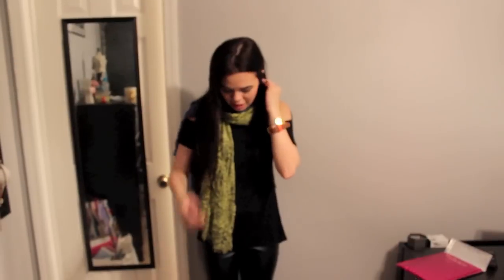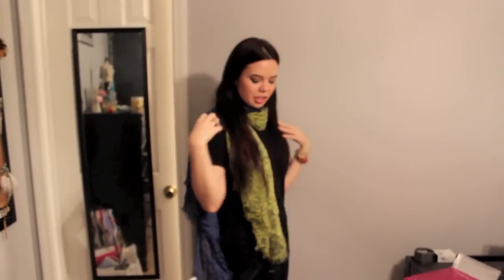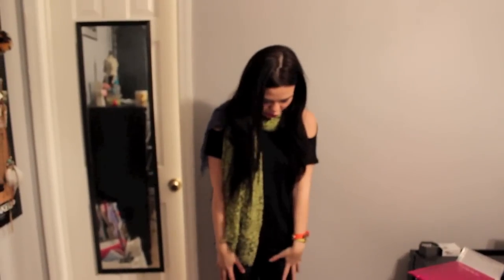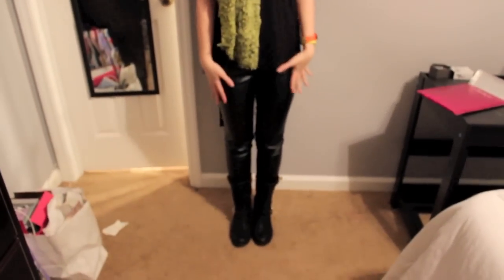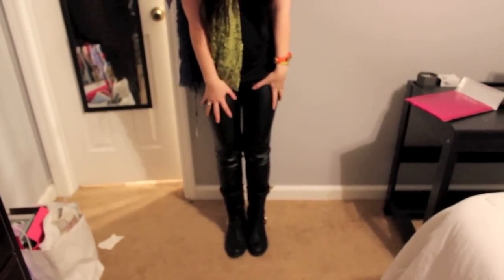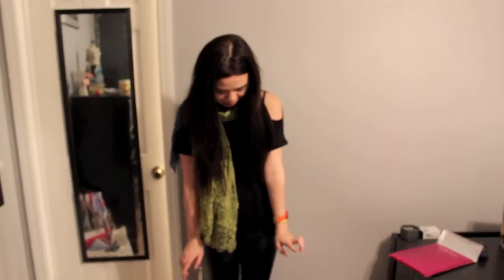♡ Outfit of the Night: Midtown #1 ♡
My first outfit video!! Featuring my partner in crime, Colby!! I love this girl!! :D *Watch in HD!*

♡ WHAT AMANDA IS WEARING
- BCBGMAXAZRIA top, scarf, and bracelet
- BCBGeneration faux leather pants
- Vince Camuto boots

♡ WHAT COLBY IS WEARING
- Henri Girl Boutique top and leggings
- Vera Wang boots
- Forever21 bracelet and rings
- Kohl's studs

♡ CONNECT!

♡ NAILS
- butter LONDON "Jack the Lad"